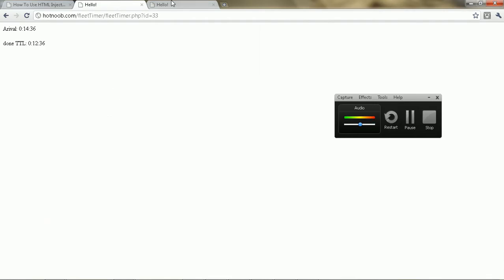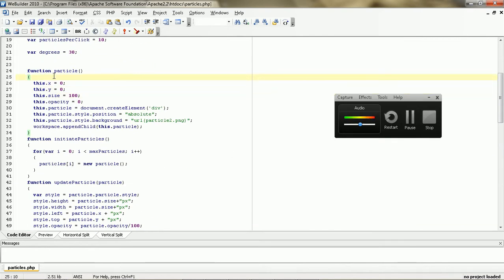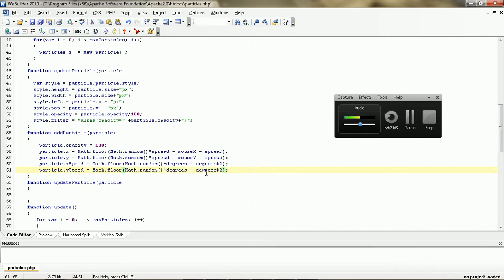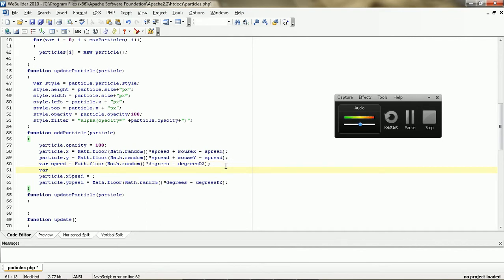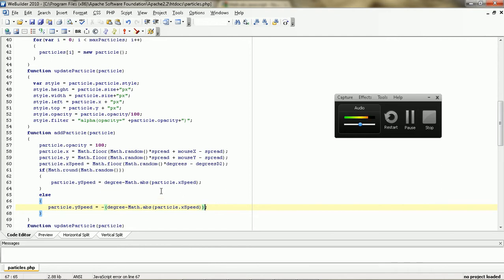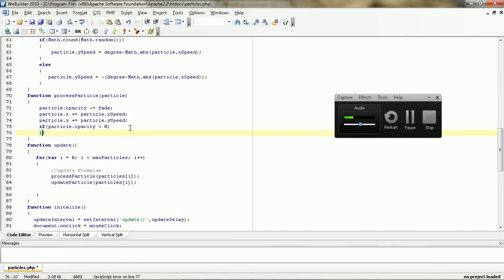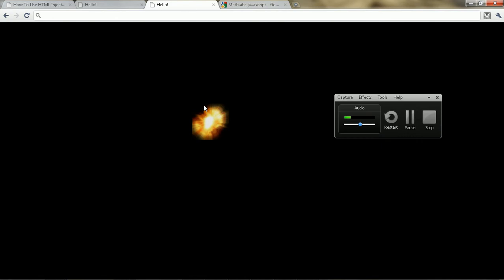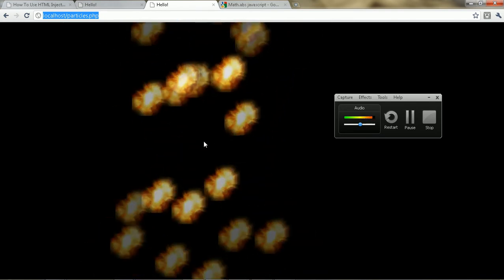Javascript Particle Effects Tutorial Part 4